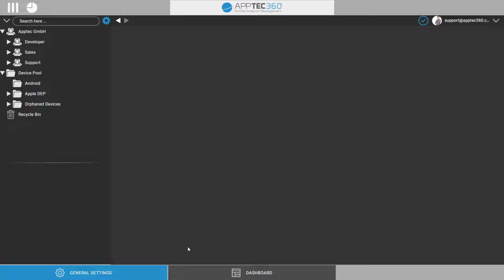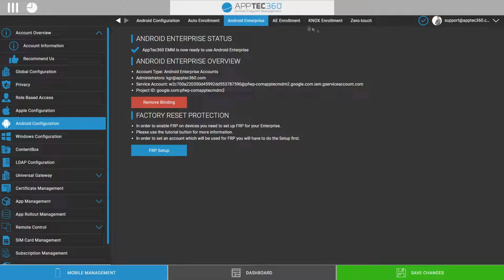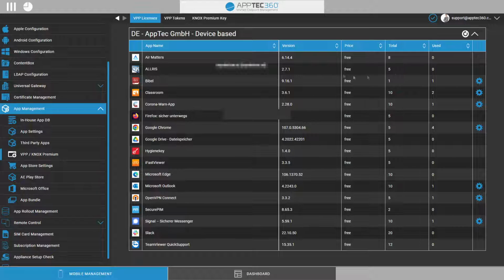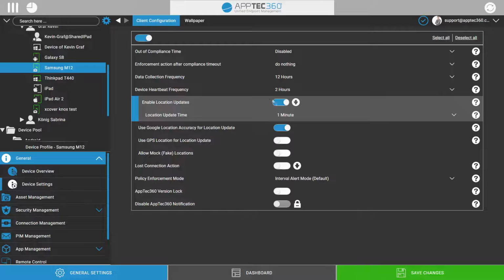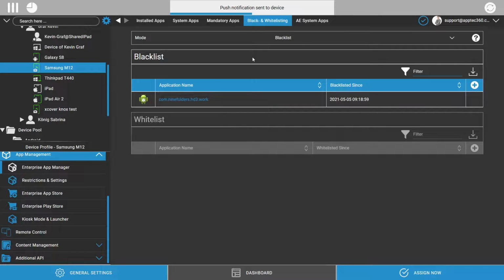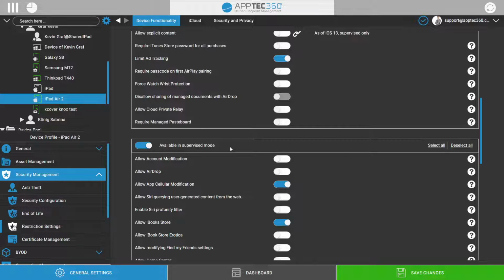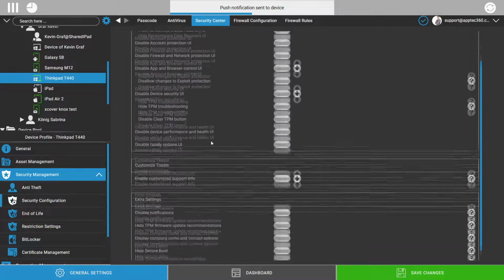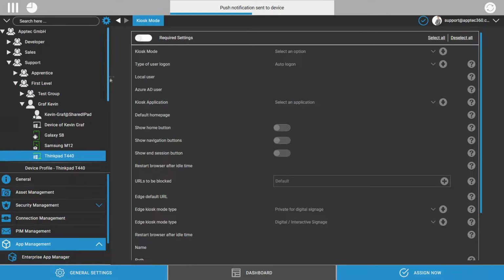AppTec360 Endpoint Manager Product Demo English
A full overview over the capabilites of the AppTec360 Endoint Manager